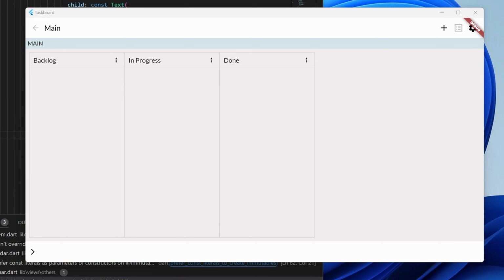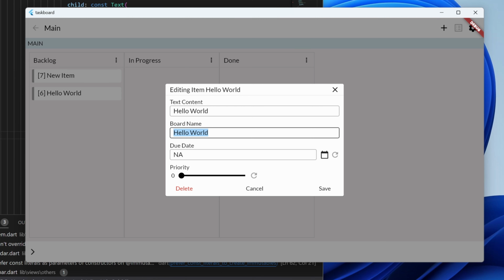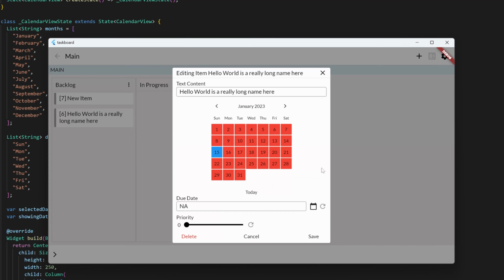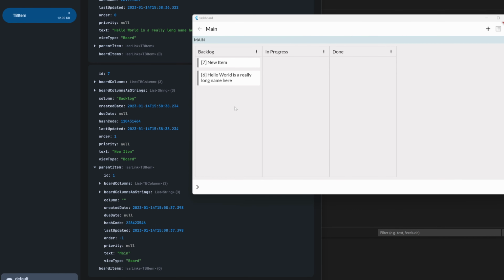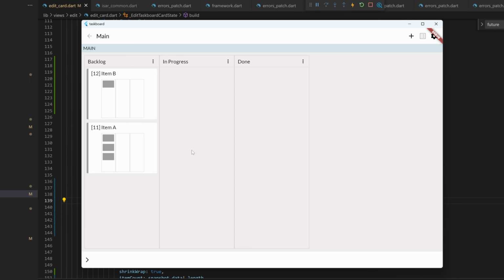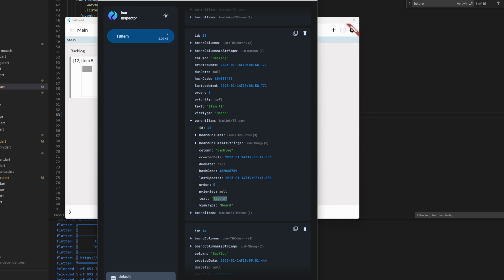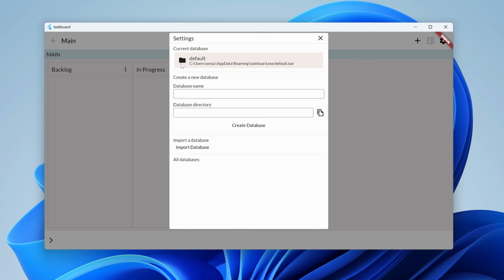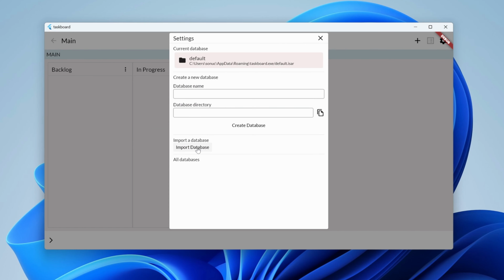Finding Feature Satisfaction: Will There Ever Be An End? | Devlog 6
In this episode, I'm taking my Custom Command Line Task Board application to the next level with a bunch of awesome new features.